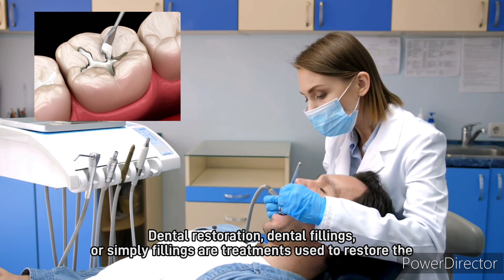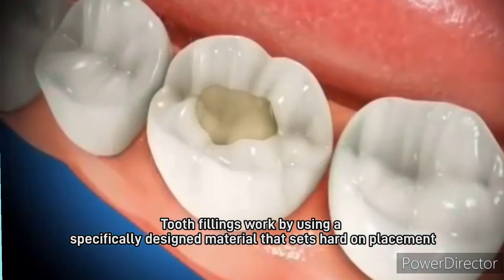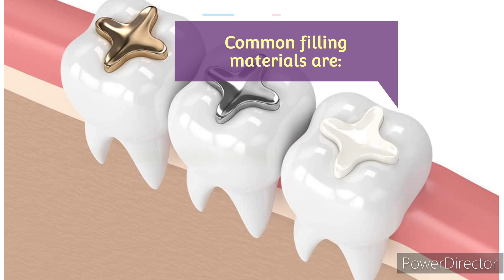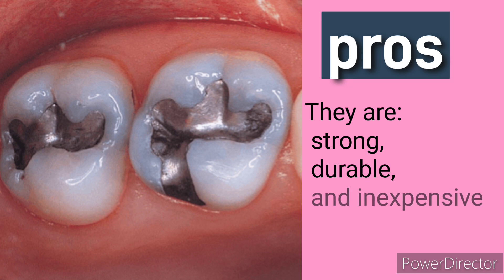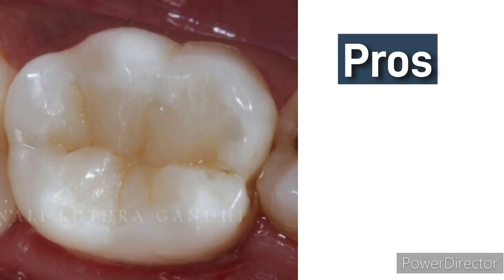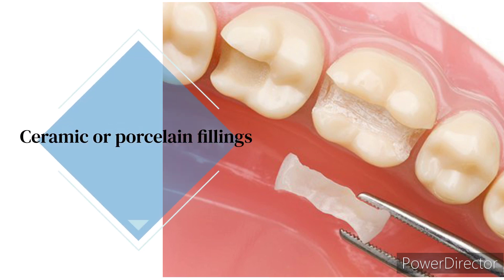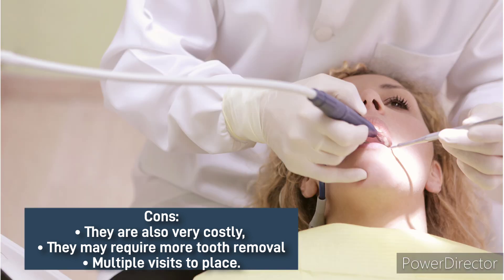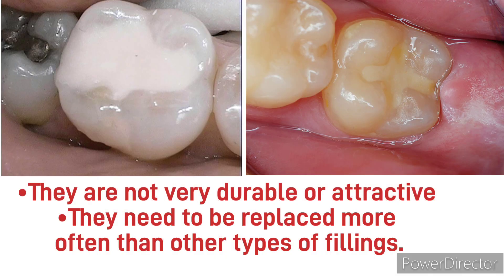What are Dental fillings? How fillings work? Types of filling materials and their pros and cons.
Dental fillings are necessary for maintaining good oral hygiene because they can remove many problems which can occur with cavitated teeth, they work by filling the tooth so bacteria can't enter and help reliving the symptoms associated with cavities.
Dentist uses 4 different materials to fill the tooth, each has its pros and cons.
The composition of each material its advantages and disadvantages, and how that particular filling material looks like in mouth, all you can find in this video.

Topics covered:
1. What are dental fillings
2. How fillings work in mouth/ purpose of having a filled tooth
3.Types of fillings/ Types of filling materials
4. Pros and Cons of each material.

my previous video on gingivitis;